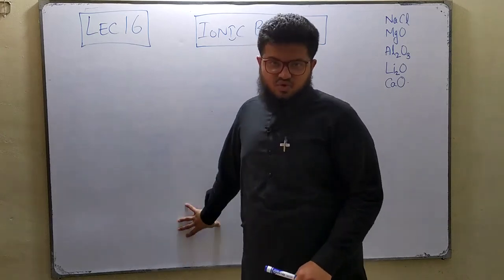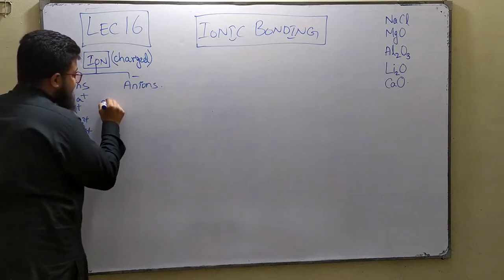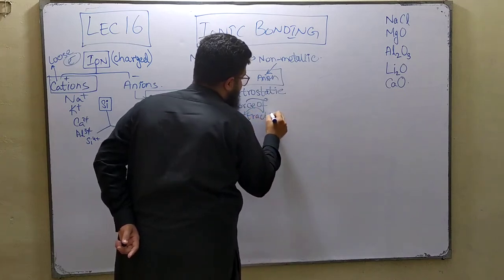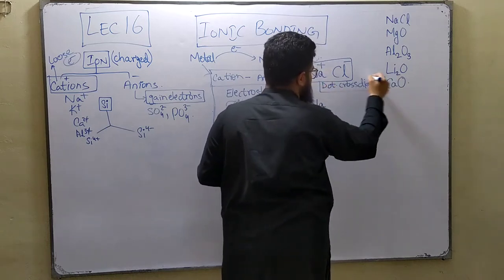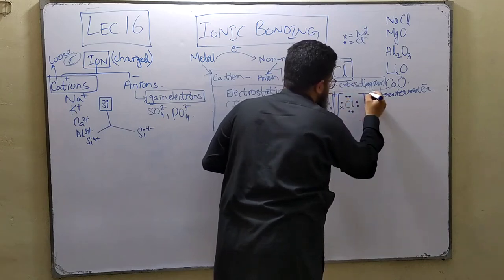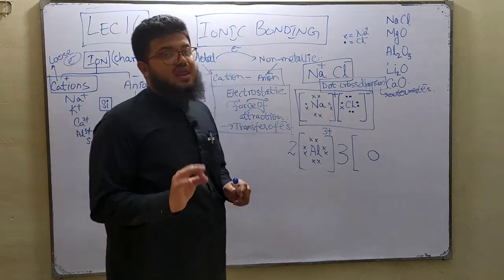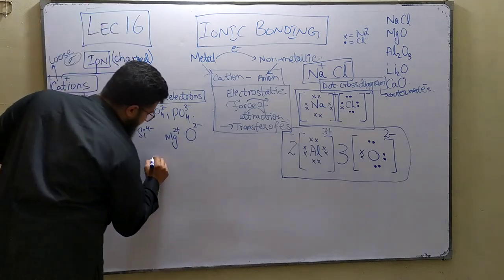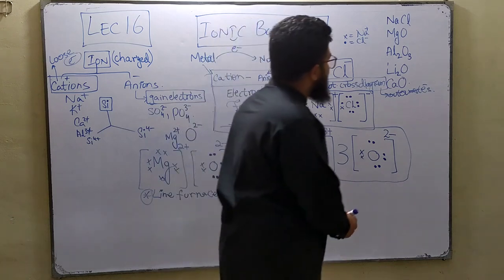Lec 16 IONIC Bonding AS Chemistry crash course Lec 16